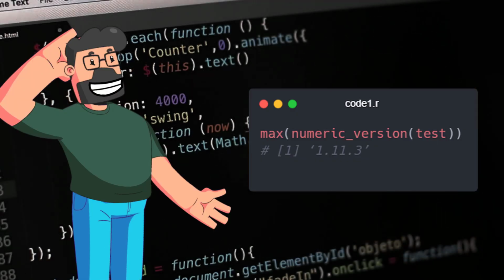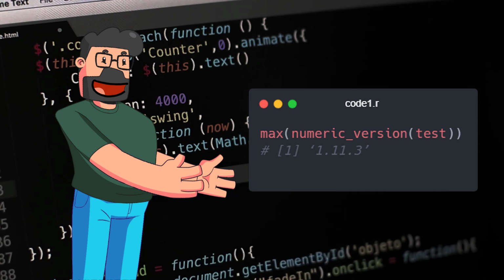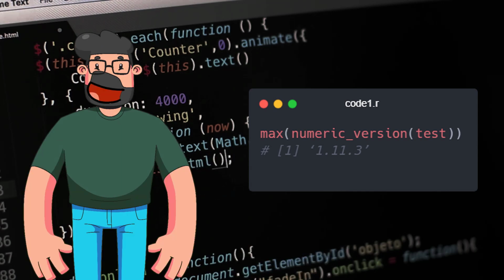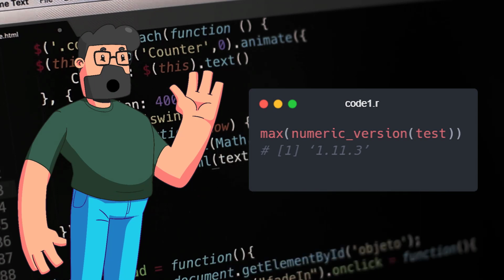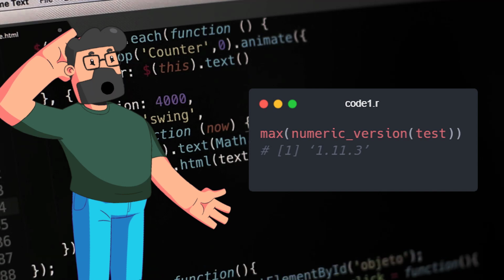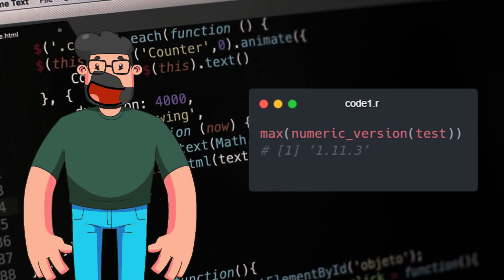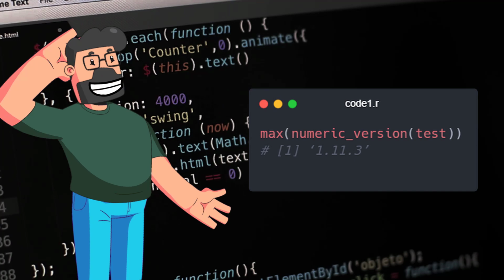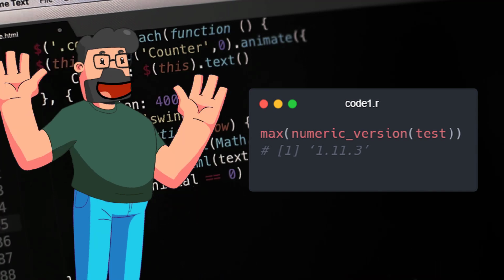Splitting Numbers to Discover Newest Version Available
Watch this video to learn how to split version numbers to find the latest available version. Discover the newest versions now!

✅ VIDEO INFO:
00:00:00 - Latest version: 1.11.3, solve elegantly with R.
00:00:21 - R solution simplifies version parsing process.

This solution would not have been possible without the contributions of users: JJL and MrFlick